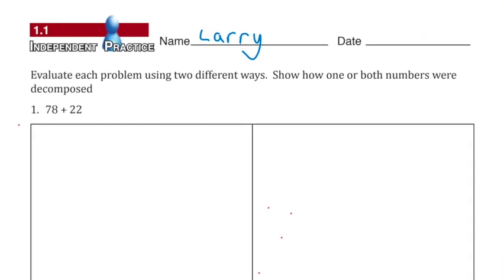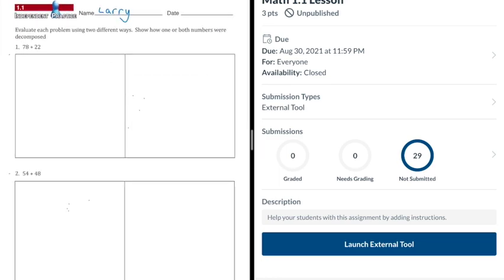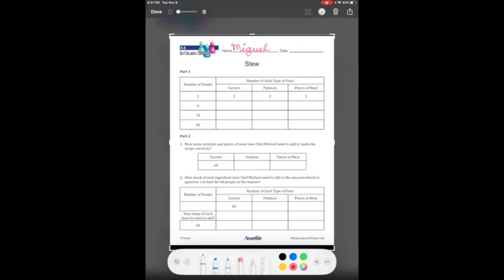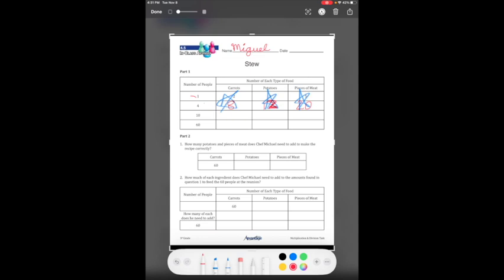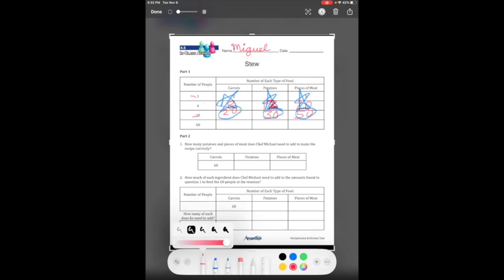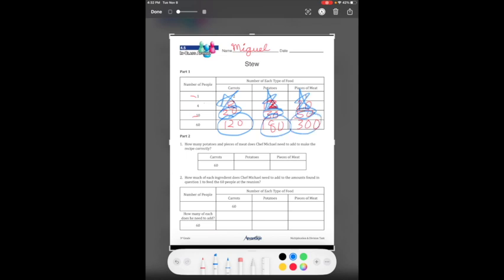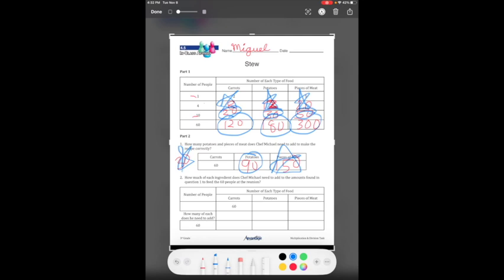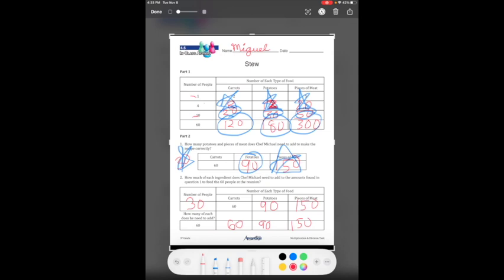4 5 Math correcting open 1080WebShareName